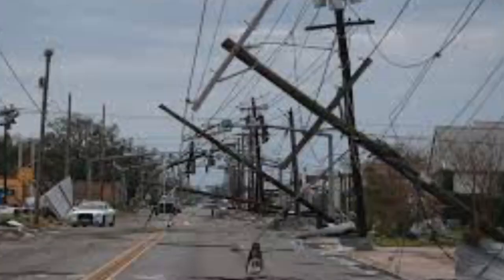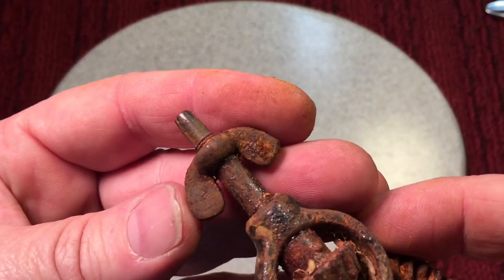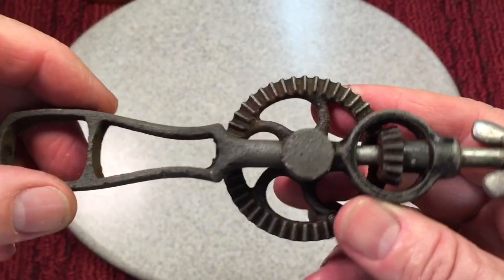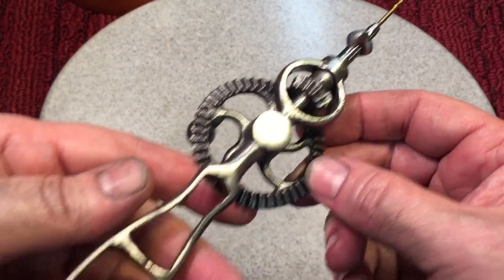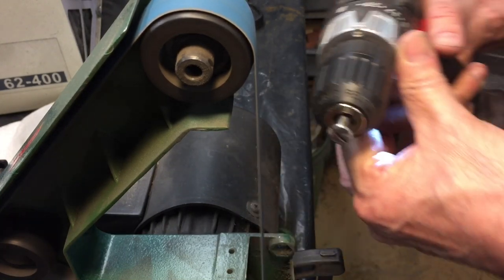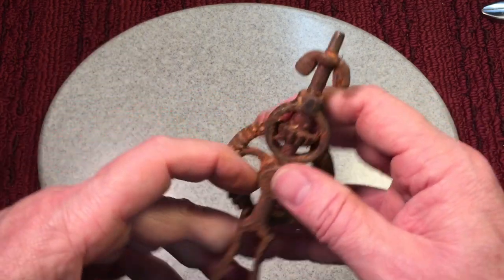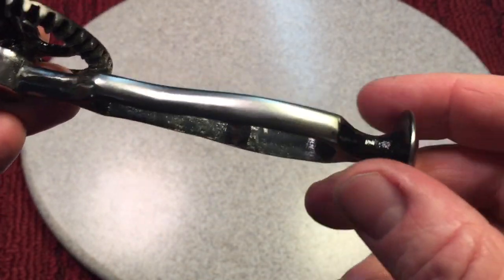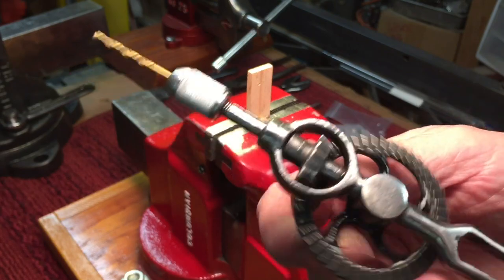Antique Jewelers Hand Drill